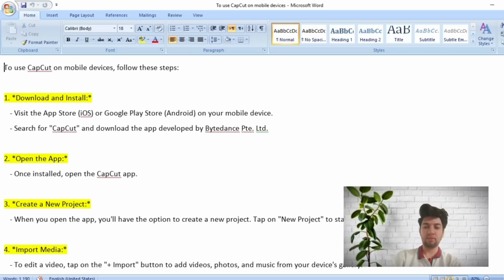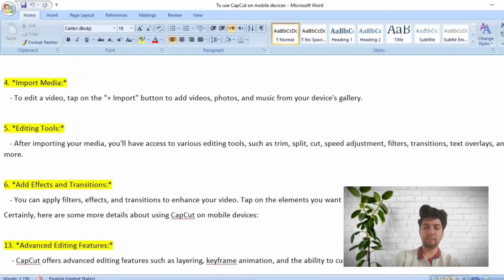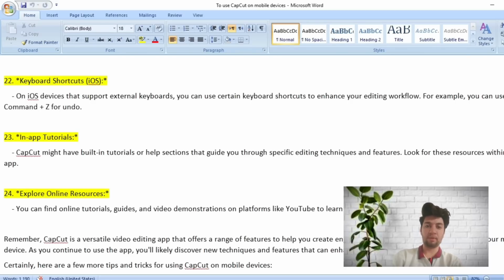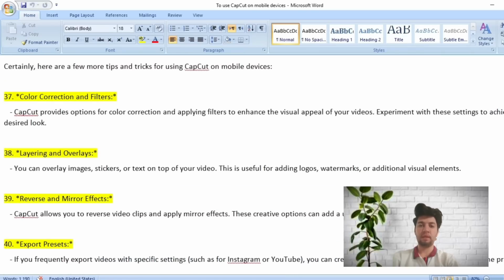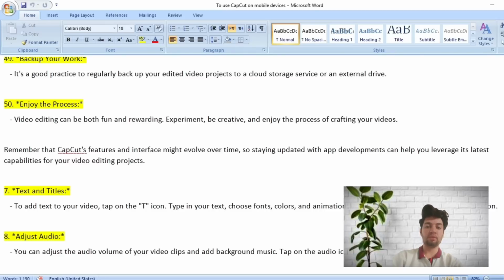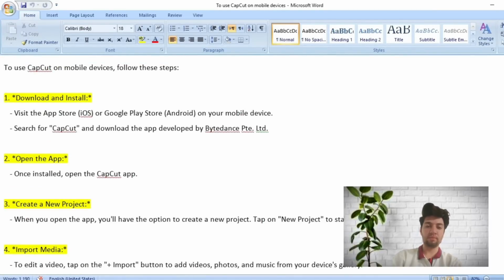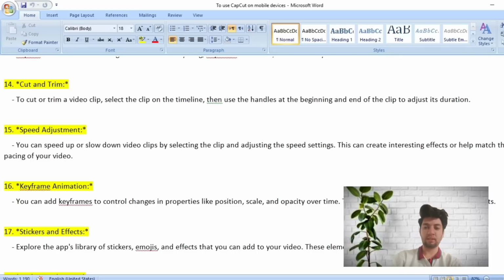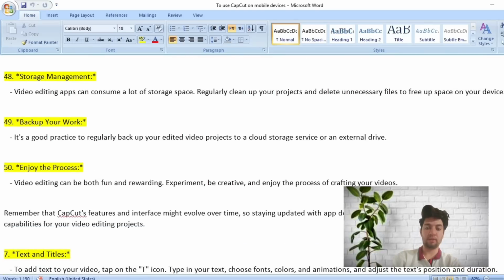How to use CapCut on Mobile Devices|| Tech With Gulzaib